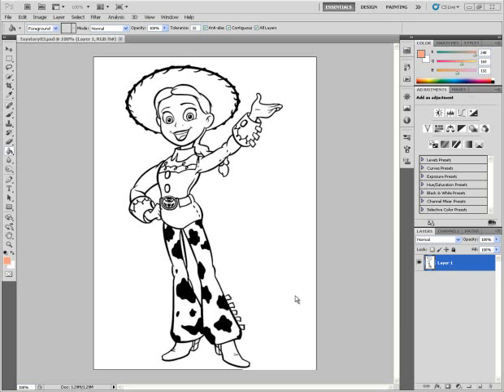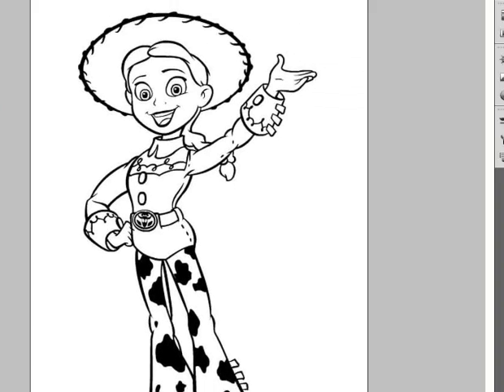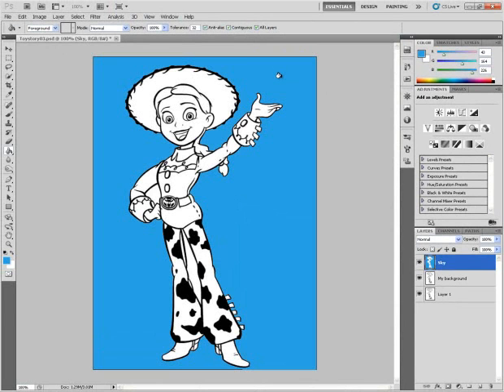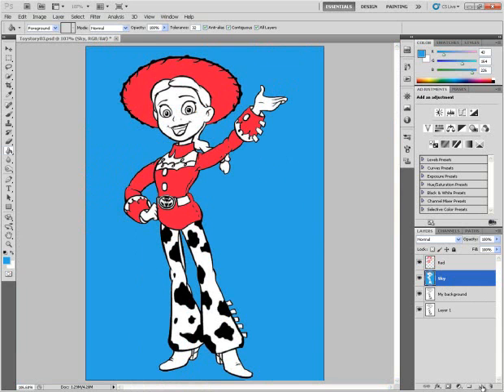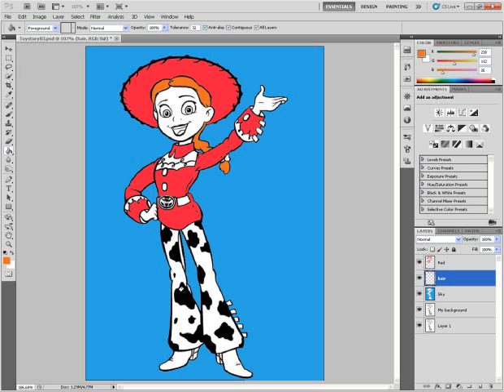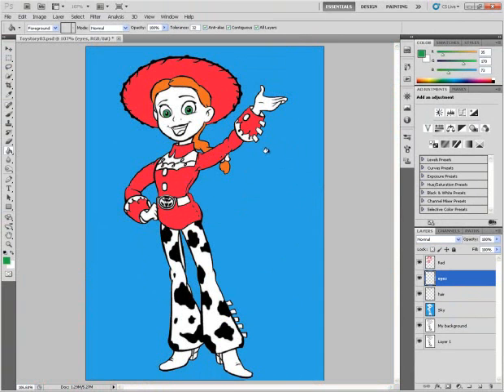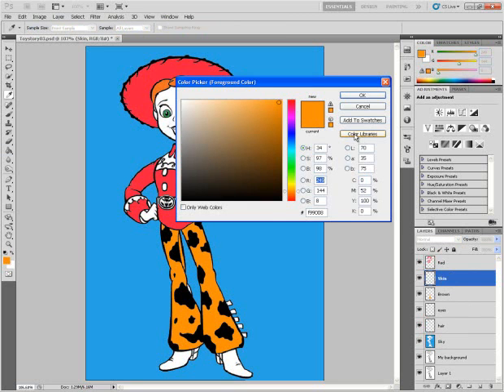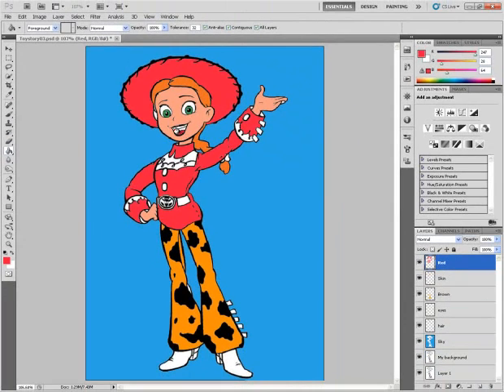Coloring Line Art 1 in Photoshop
Beginning Photoshop tutorial to name layers and control simple line art drawings - Part 1 of 2